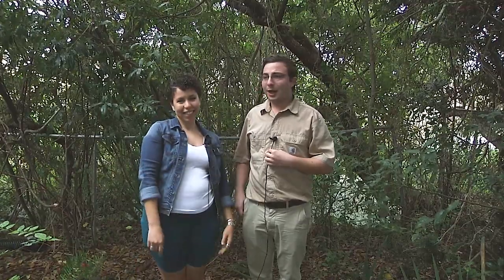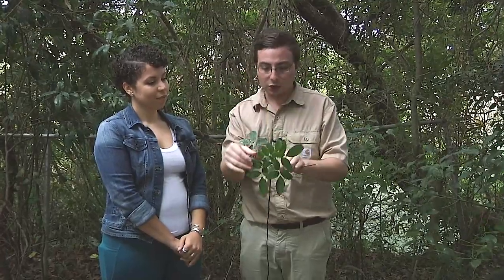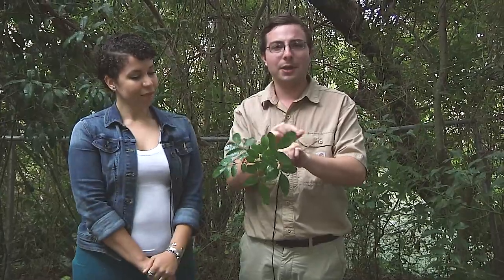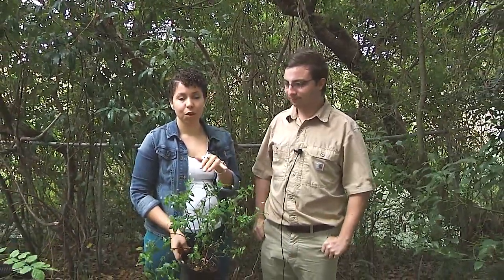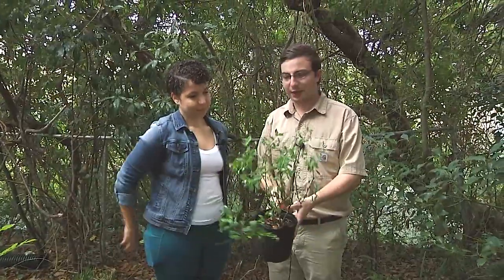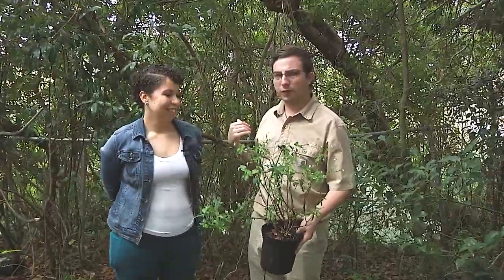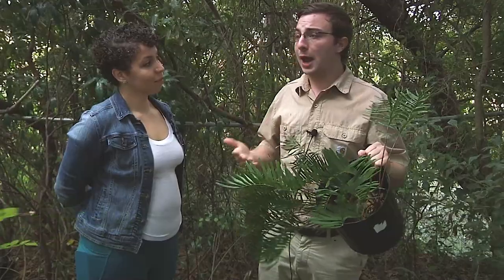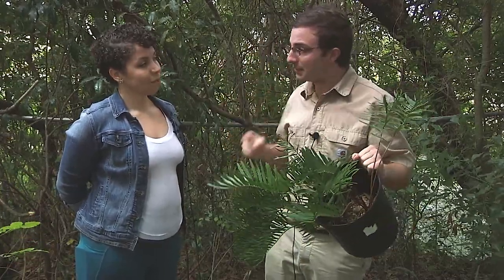Rehabilitating Shorelines with Sean Patton of Stocking Savvy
Sean Patton is an incredible leader of the service called Stocking Savvy! He repairs waterbodies by removing invasive vegetation and adding Florida Native Shoreline Plants.

By incorporating plants and fish into bodies of water that may be polluted, we as good stewards to the Earth can help use natural processes to rehabilitate our shorelines and water quality.
Water is life so let's learn together how to repair these essential ecosystems!
We will welcome Sean back to plant the water body in the Spring!